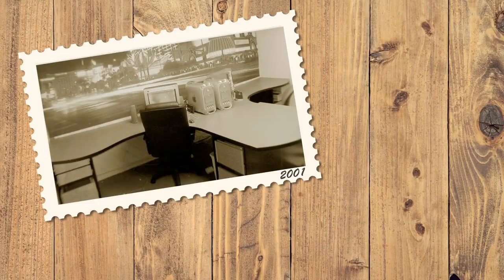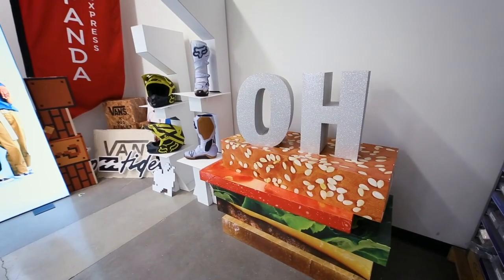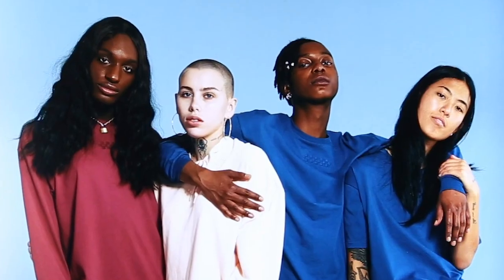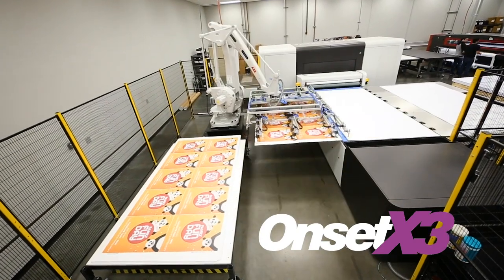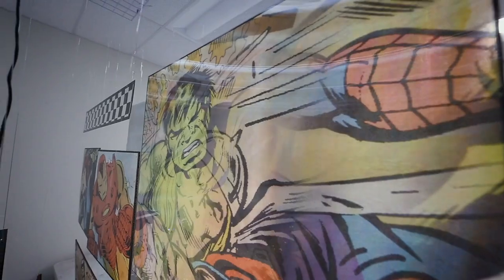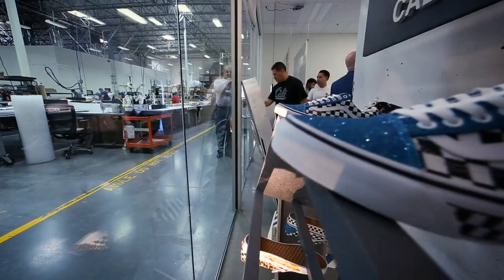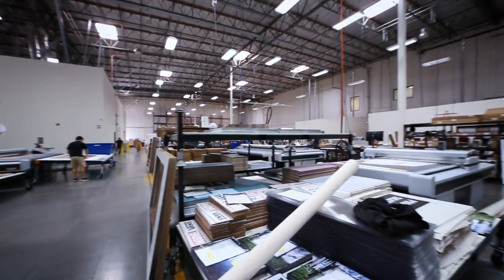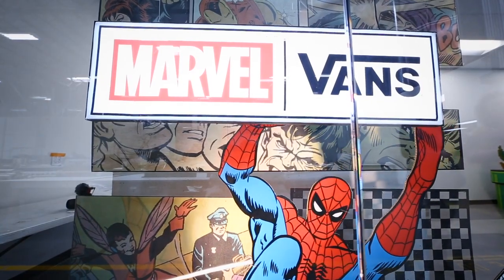Direct Edge Media Large Format Success with Retail Brands | Owner Perspectives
Direct Edge Media opened their doors in 2001 with a small roll-to-roll photo printer, producing photo albums. The company has readily evolved into a national leading full-service printing company with offerings that include large format, digital sheetfed, offset, bindery, direct mail, fulfillment and supply chain solutions for well-known global clients within retail, banking institutions, beverage companies and restaurant industries.

Working with highly visible brands means producing continuously innovative creative displays while also executing at a high level from operations and print quality. Direct Edge Media is committed to investing in technology to stay ahead of the curve. With more than six production presses from Fujifilm including the OnsetX platform and J Press production inkjet press, Direct Edge Media has been a Fujifilm shop for more than 15 years.

The ability to partner not only on technology, but also educate Direct Edge Media about creative solutions, like lenticular printing, showcases the invaluable support that Fujifilm Graphic Systems has to offer. Fujifilm Knows Color!